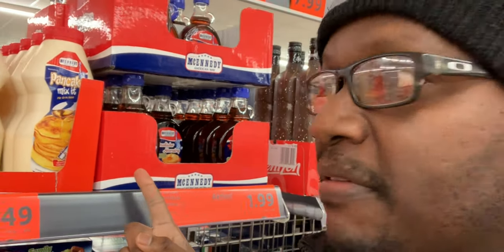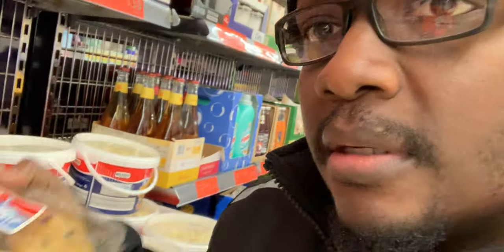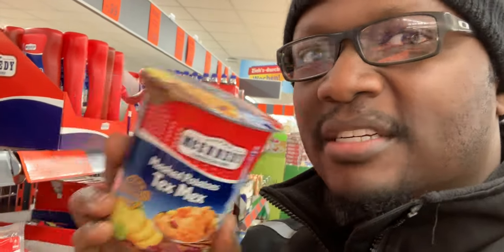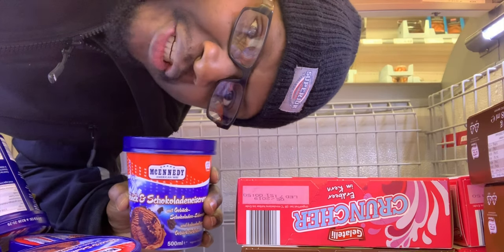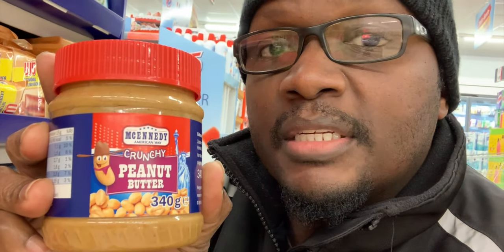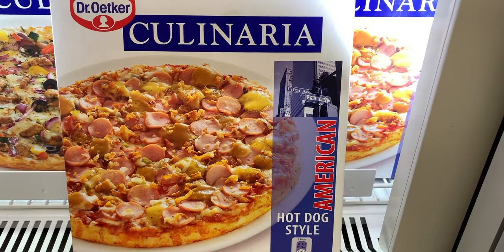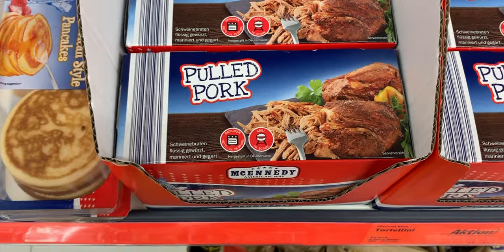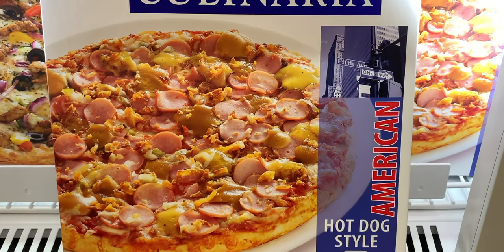American Food...The German Way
I wanted to see just how close Germany gets to creating whats considered American foods.
Most of what I saw would be considered junk food and not the usual day to day intake. Also, it seems that most is made by a company names Mcennedy. This video is not in any way a going against that company nor the items they produce.
As I said in the video, I understand that the point is to try and cater as close as possible to a specific audiences familiarity, not to offend said audience.

 - The equipment that I use and recommend:

- Canon 80D Camera only
- Canon 80D Bundle
- Tycka Compact Travel Tripod
- YONGNUO 50mm F1.8 Prime Lens
- Wasabi Batteries (2) w/Charger
- TAKSTAR Microphone
- Neewer Deadcat Windscreen
- SanDisk Extreme Pro 128GB SD Card
- Altura Camera Backpack
- Neewer Dimmable LED Ring Light
- DJI Osmo Mobile
- Boya by M-1 Mic
- Bose Soundlink Mini II
- Sony PS Vita
- Denon AH W150BK Ear Buds
- Anker Astro E7 Battery

Audio By:
Future James - Life Could Be A Dream